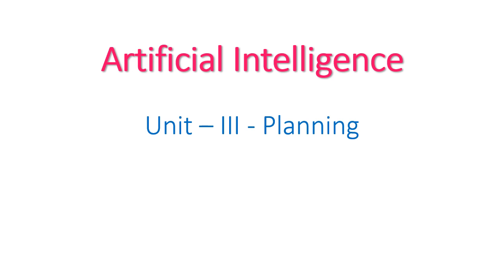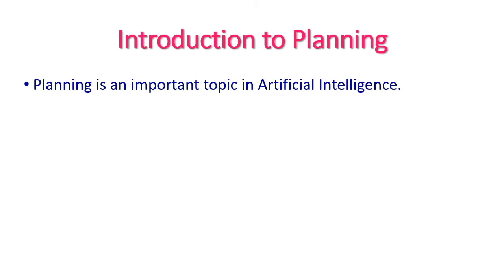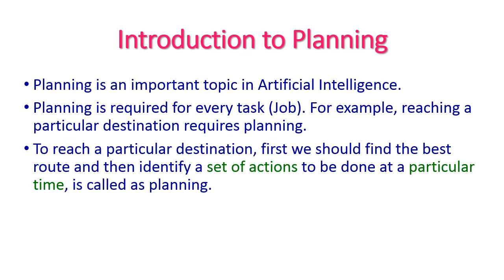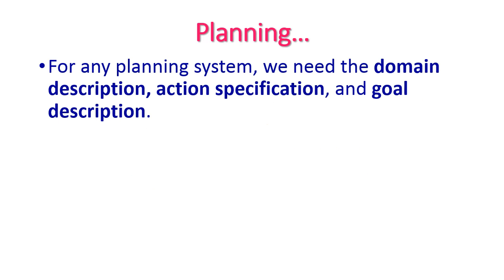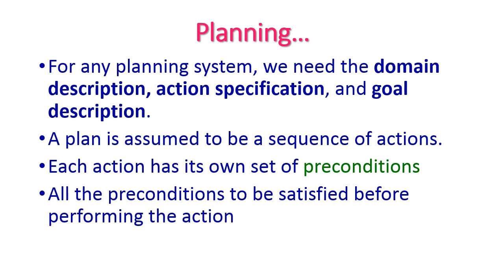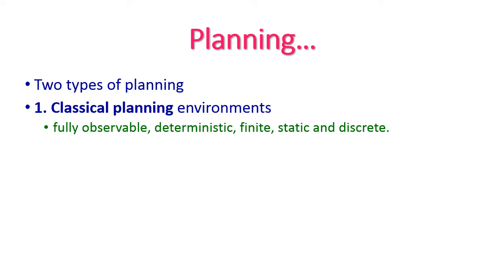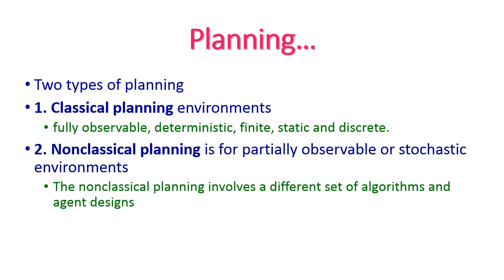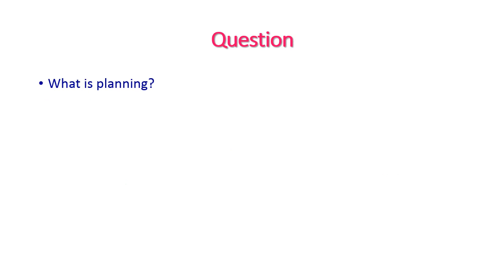Planning Introduction - Artificial Intelligence - Unit III - Lesson 1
In this video, you can learn what is planning in artificial intelligence.